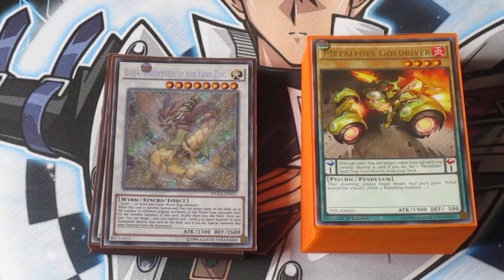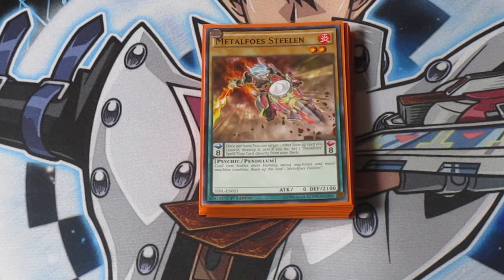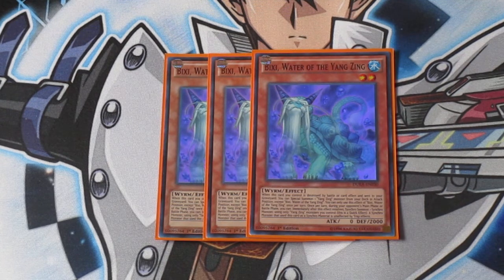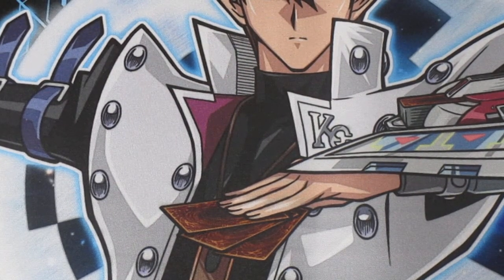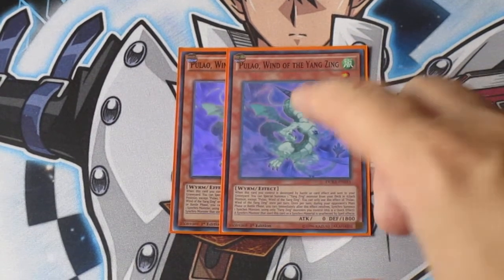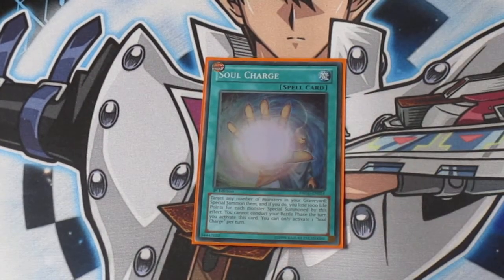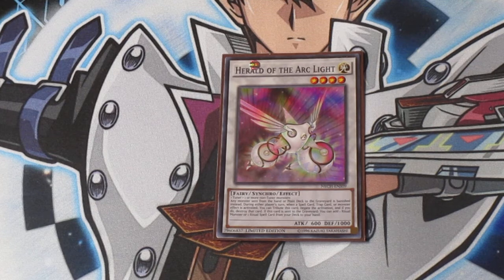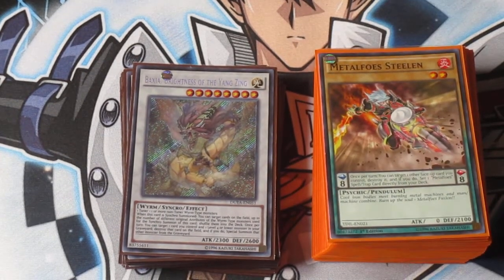Metalfoes Yang Zing Deck Profile May 2018 Format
Use the power of the Metalfoes pendulum to let the Yang Zing monsters swing into action. Then rev it up and show your opponent that any synchro monster summoned with the Yang Zing are not to be messed with.